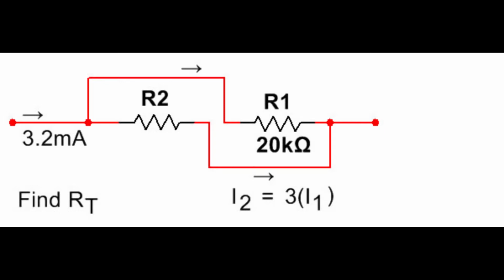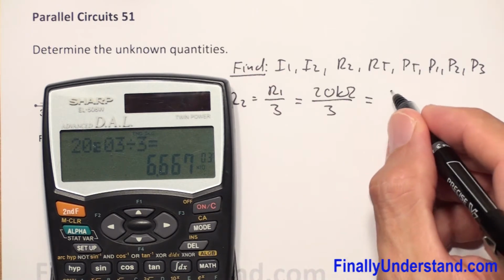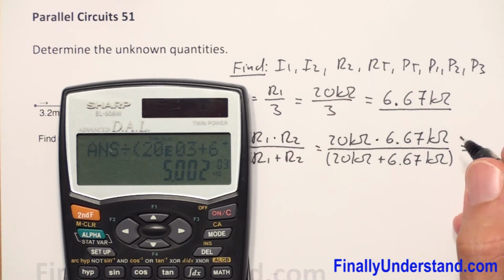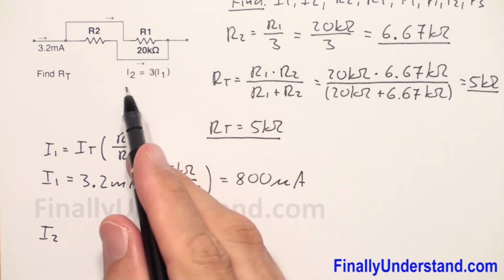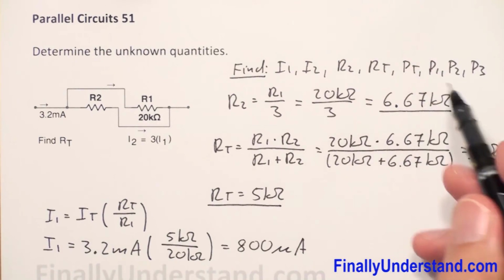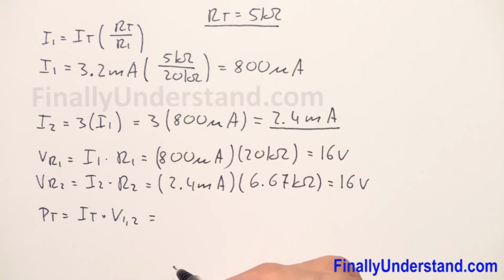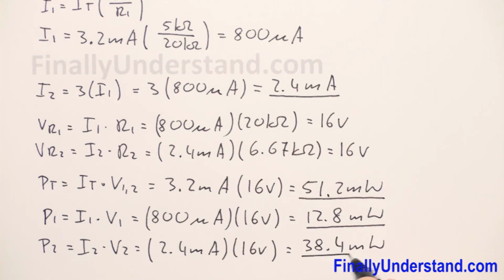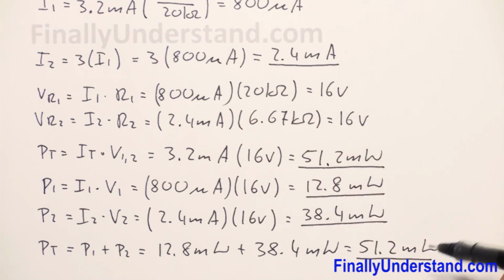Determine the Unknown Quantities in Parallel Circuits | Step-by-Step Circuit Analysis 51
In this tutorial, we explore how to determine the unknown quantities in a parallel circuit using fundamental circuit analysis methods. Perfect for students learning the basics of electrical engineering and electronics.

What you’ll learn:
How to solve for missing voltages, currents, and resistances in parallel circuits
Step-by-step methods for analyzing electrical networks
Applications of Kirchhoff’s Laws, current division, and circuit rules
Clear, simple explanations to strengthen your understanding

This lesson is designed for exam preparation, classroom practice, and anyone who wants to build confidence in solving parallel circuit problems.